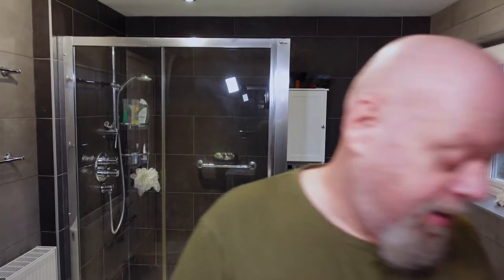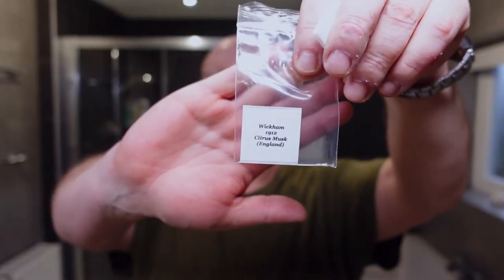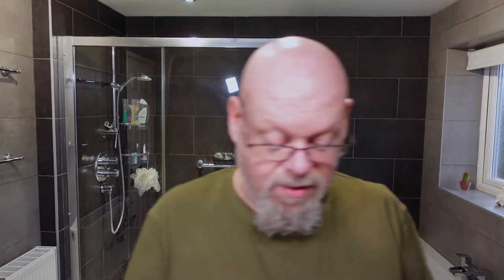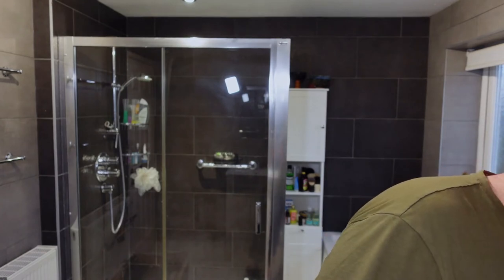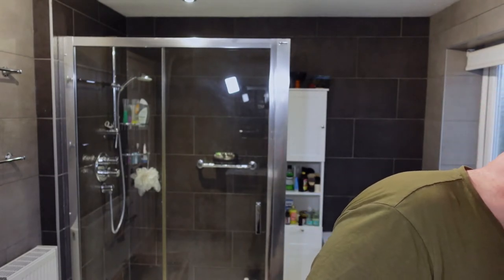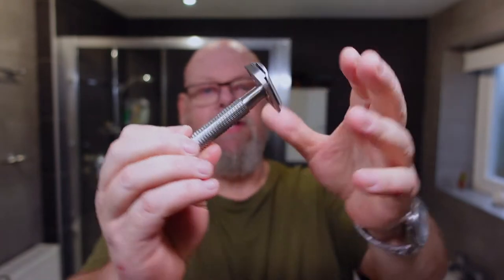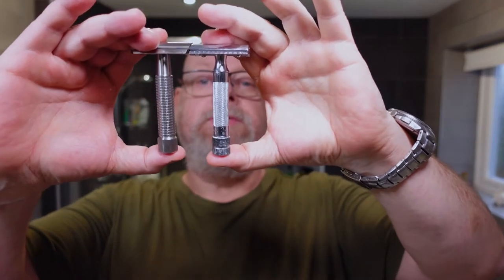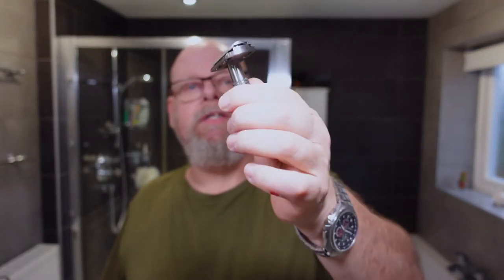Mr G Shave No42 - When Life gives you Lemons, have a shave! Rex Envoy Razor & Wickhams Citrus Musk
When Life gives you Lemons, have a shave!

Hardware
Razor: Rex Envoy
Blade: Astra SP Green
Brush: Razorock 400 Aluminium
Bowl: QShave Scuttle

Software
Pre: Baum.be
Soap: Wickham Soap Co Citrus Musk
Tonic: Thayers Lemon
After Shave: Seasons 400 Ml Traditional Turkish Lemon Cologne by Selin
Post: Raw Supremo Coconut & Lime